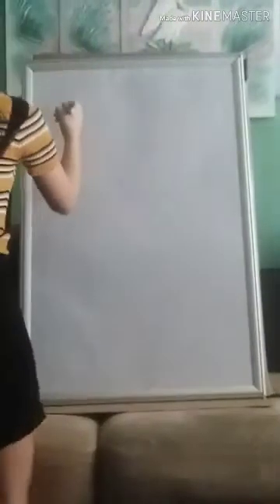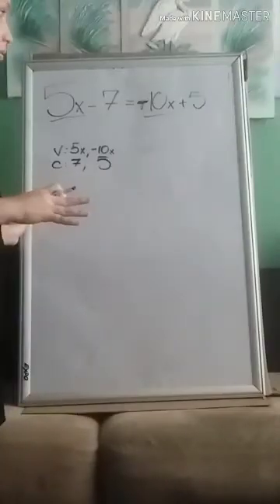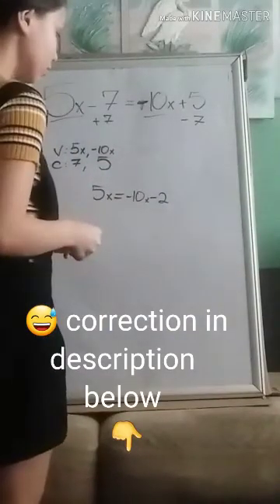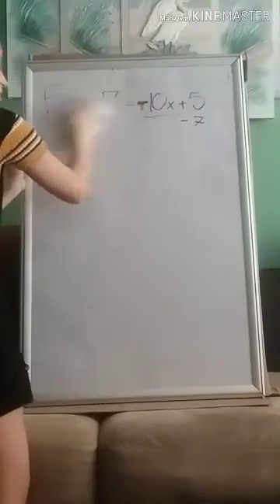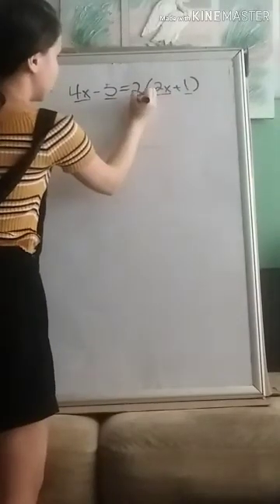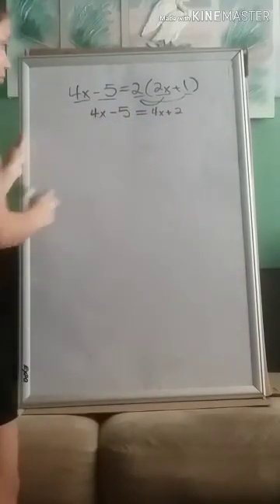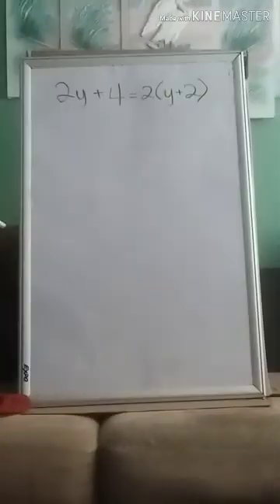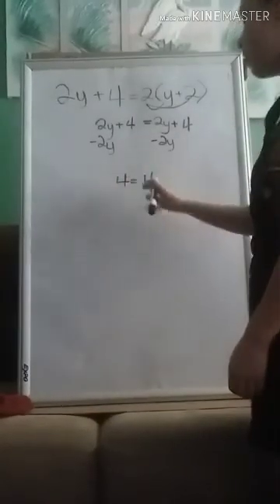7TH|8TH GRADE MATH: SOLVING LINEAR EQUATIONS | VIRTUAL STUDENT TEACHER LESSON 2020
I will be teaching you guys how to solve  linear equations with variables on both sides and seeing if it has no solution,infinite solutions , or 1 solution. I did make a few mistakes while making the video but here are the corrections.On the first equation i made a  mistake and instead of adding a 7 to the number 5 i minused. Further more, from me making that little mistake that messed up the equation. The  result should have been 15x=12 and the end result should be x=4/5. 😊💛